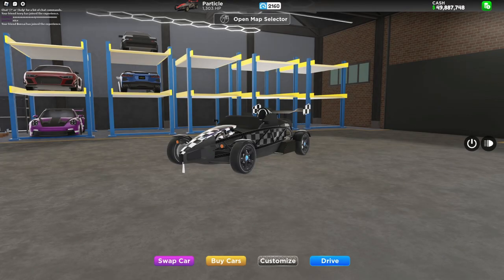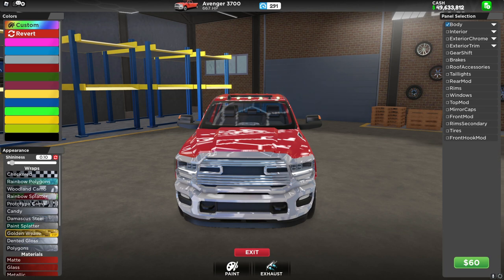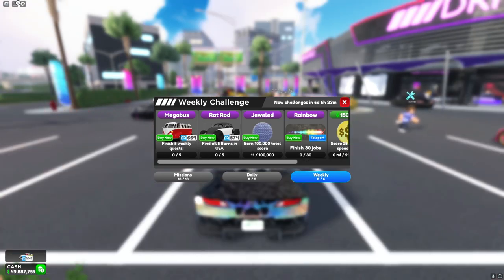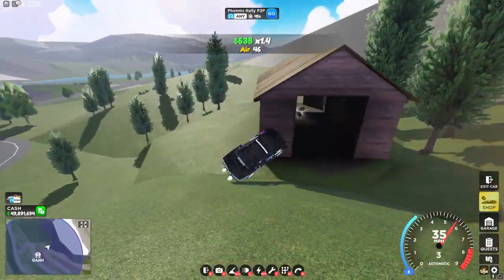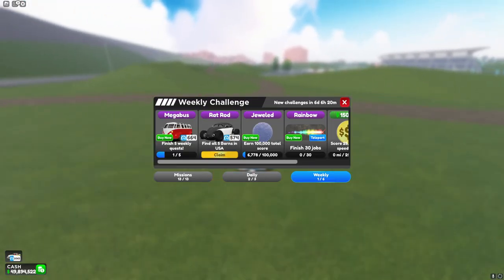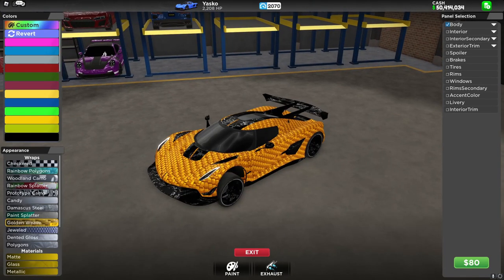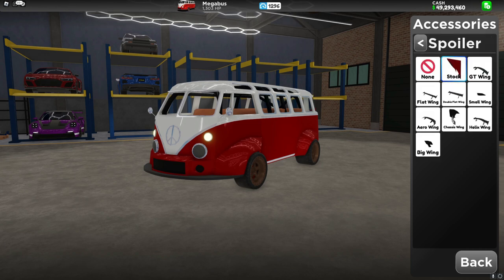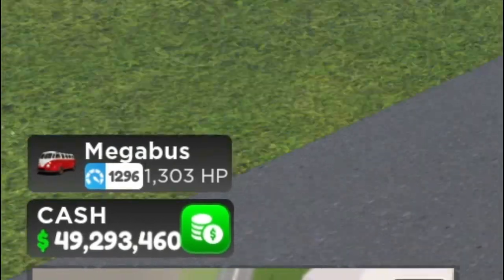Widebody Microbus Is FINALLY In Drive World